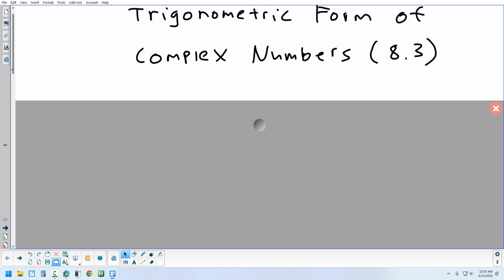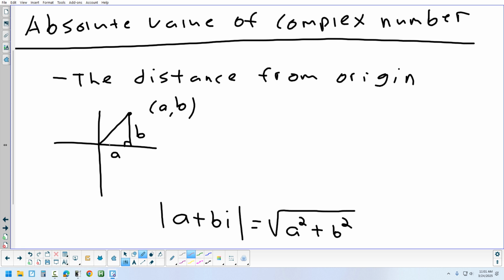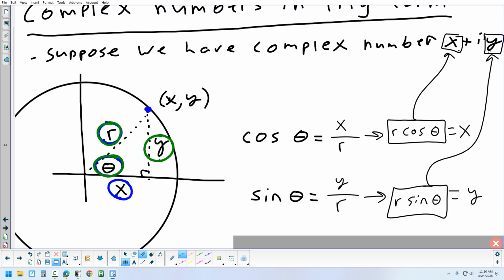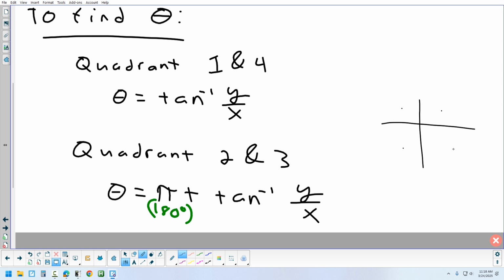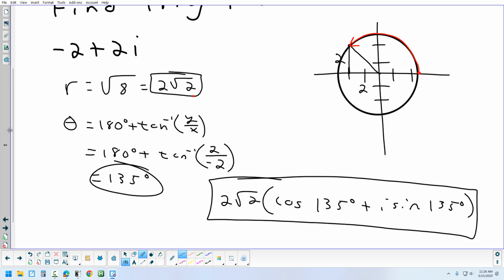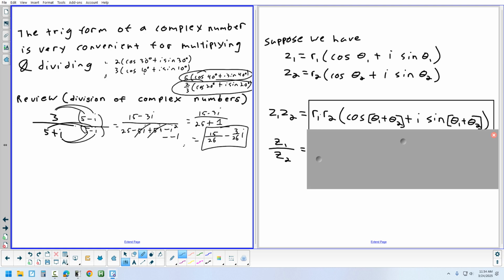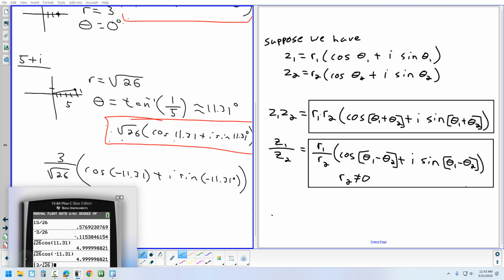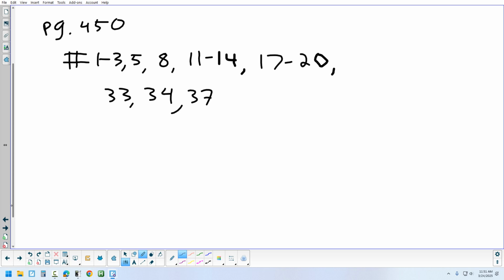8.3 Complex numbers in Trigonometric Form 3-24-25